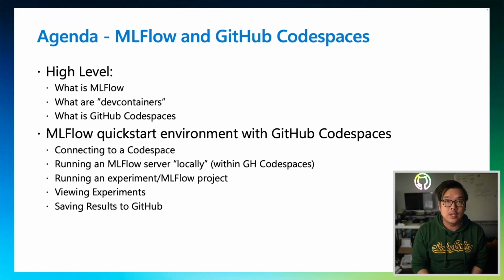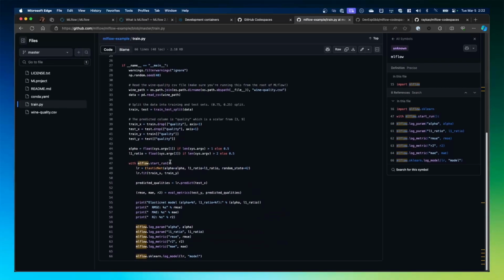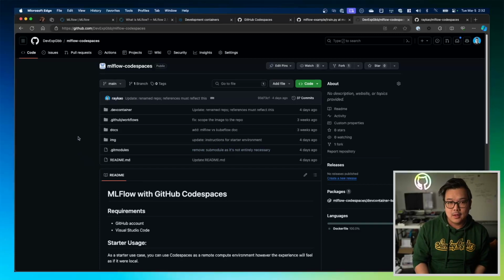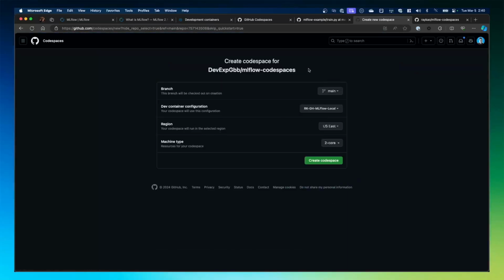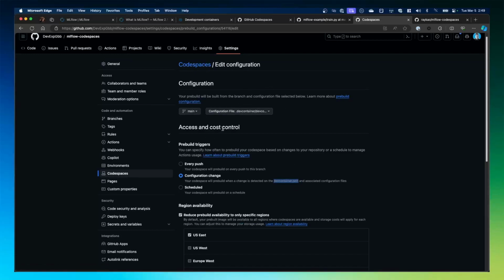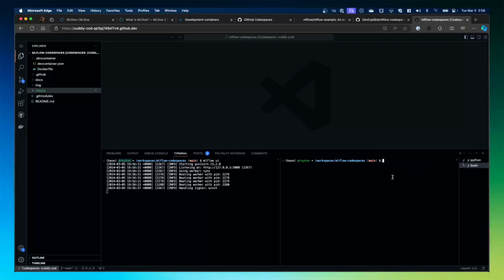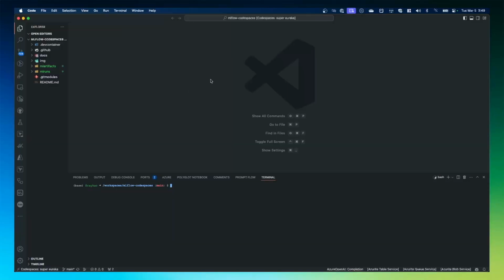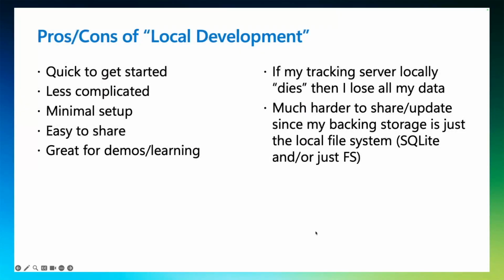MLFlow Codespaces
In this first video of the "Machine Learning Development Experience" series,  Ray Kao from the Developer Experience Azure Global Black Belt team walks through using MLFlow and setting up GitHub Codespaces as a reusable quick start Machine Learning Development Environment.

Chapters:
0:00:00 - Intro
00:00:22 - Series overview
00:01:00 - Topic 1 Agenda
00:02:14 - MLFlow Overview
00:04:33 - Dev Containers Overview
00:06:06 - GitHub Codespaces Ovewview
00:08:20 - MLFlow Example Project Repo
00:12:52 - Codespaces Configuration
00:25:10 - Instantiating a Codespaces Instance
00:30:13 - Codespaces Prebuilds
00:38:21 - Running an MLFlow Project
00:50:37 - Unexpected Troubleshooting
00:54:16 - Back to Running an MLFLow Experiment
00:55:02 - MLFlow Tracking Server UI
00:56:55 - Persisting Experiments to GitHub
00:58:48 - Destroying/Cleaning up our Codespaces
01:02:00 - Pros/Cons of our "Local" Environment
01:04:00 - Wrap up and lead into Topic 2
01:05:00 Outro